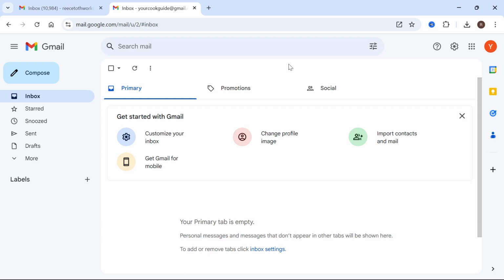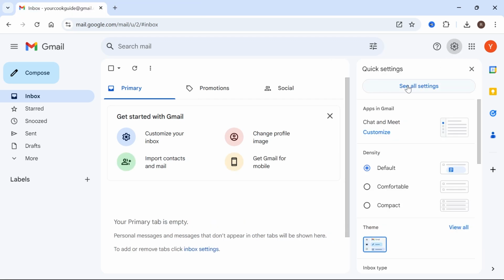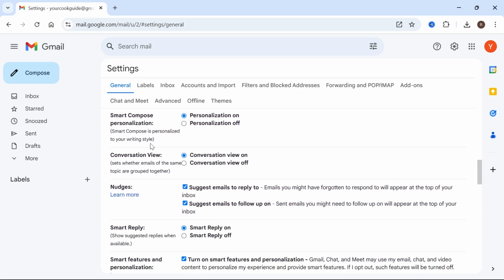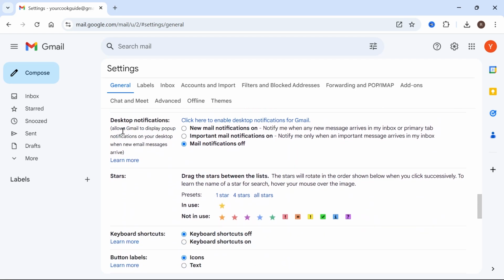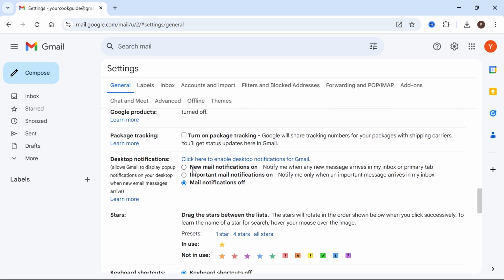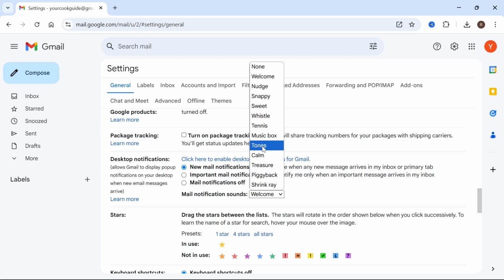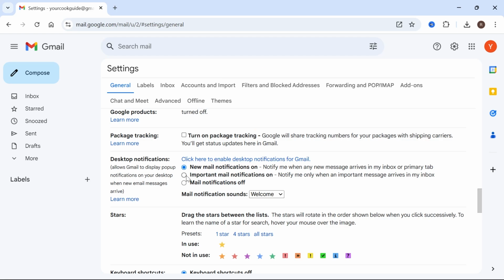How To Enable Gmail Notifications on Desktop PC/Laptop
I'll show you how to enable Gmail notifications on your desktop PC or laptop to stay updated on incoming emails. This guide walks you through configuring your Gmail settings to activate notifications in browsers like Chrome, Edge, or Firefox. Whether you’re working on Windows or macOS, find out how to turn on desktop alerts, manage browser permissions, and ensure notifications are enabled correctly.